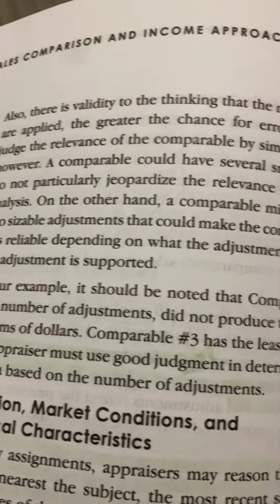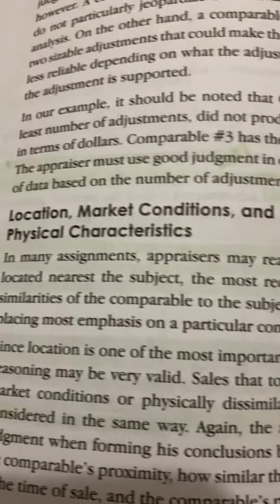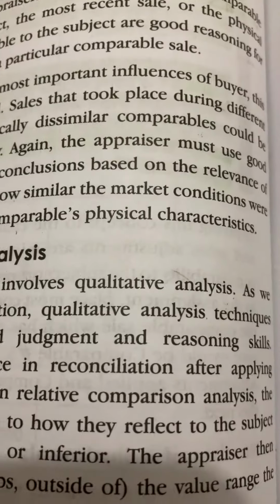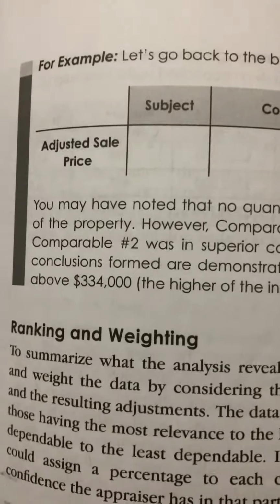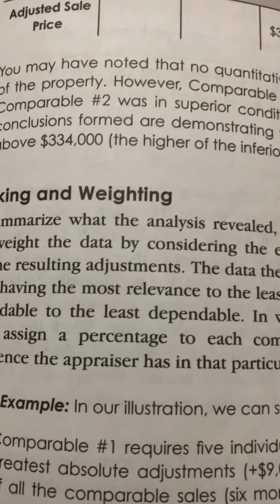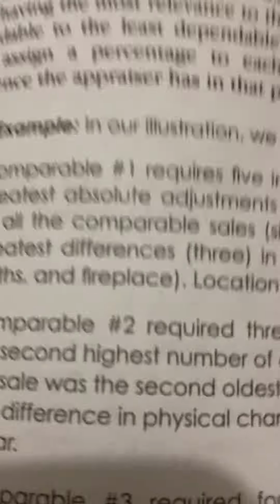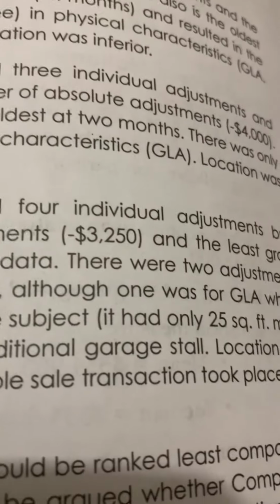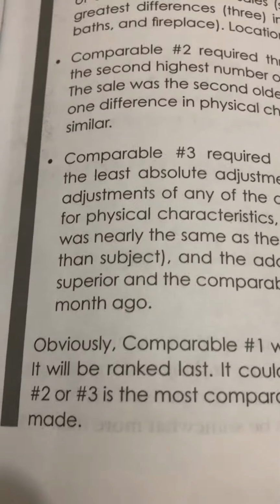Residential Sales Comparison and Income Approaches Pages 102-103